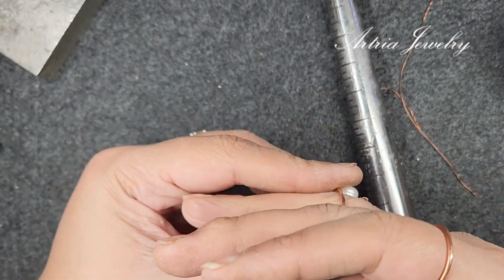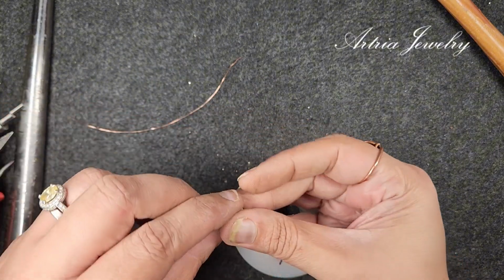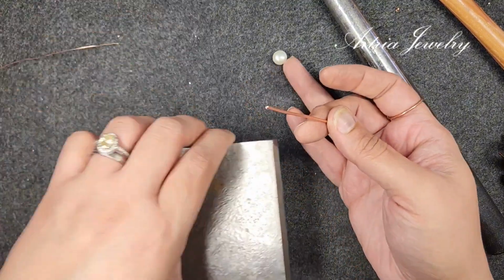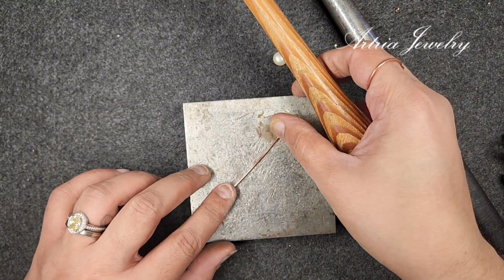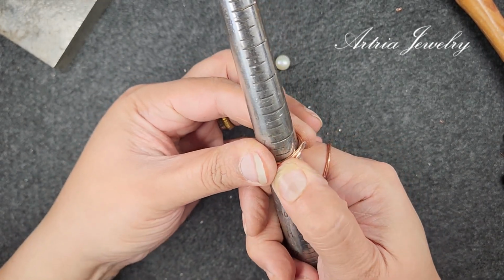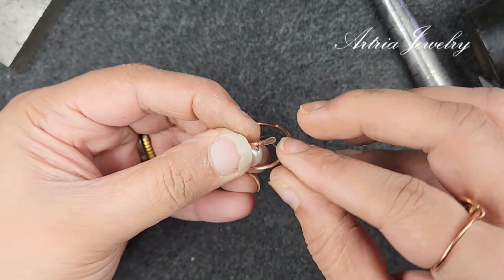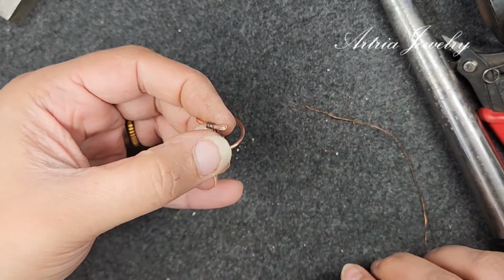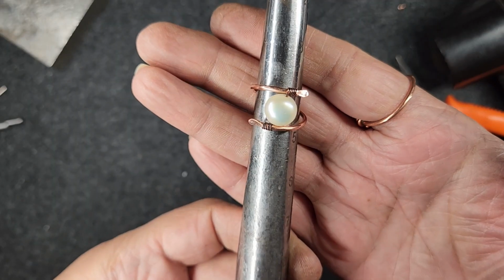Simple Wire Wrap Pearl Ring - Beginner-friendly Jewelry Making Tutorial - Memorial Day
In this easy DIY tutorial, learn how to make a simple and elegant wire wrap pearl ring—perfect for beginners or anyone who loves handmade jewelry. Using just a few tools and materials, you’ll create a beautiful ring that’s both stylish and timeless.

Today, we also take a moment to honor Memorial Day and remember the brave men and women who gave their lives in service.

Purchase this piece @

Materials:
14 Ga Copper Wire
24 GA Copper Wire
Cultured Freshwater Pearls

Tools:
Needle Nose Pliers
Bent Nose Pliers
6 Step Looping Pliers
Hakko-CHP-170 Micro Cutter - Red
Steel bench Block
Jeweler's Hammer
Rubber Mallet Hammer
KALIM Mini Needle File Set (Carbon Steel 6 Piece-Set)
Mr. Pen Stainless Steel Rulers
vouiu 10-Piece Jewelry Pliers Set Jewelry Making Tools
Triangle Bead Sorting Trays